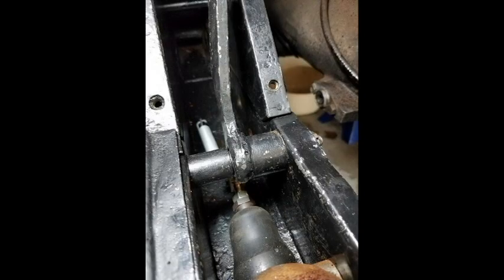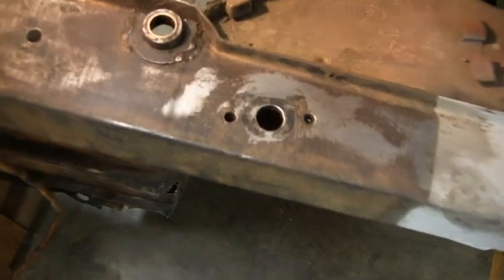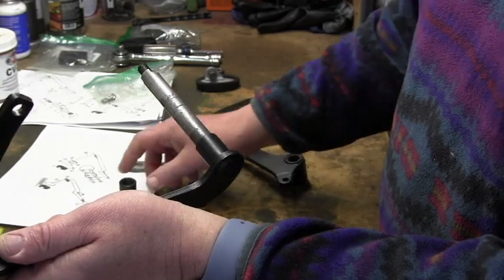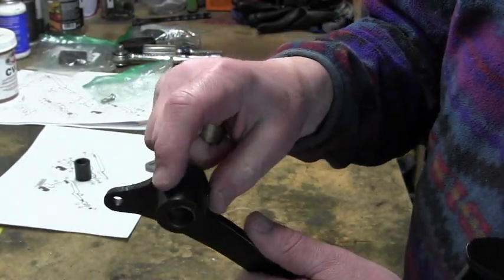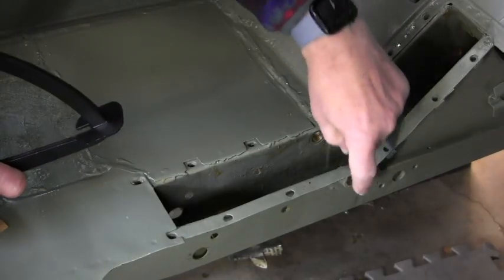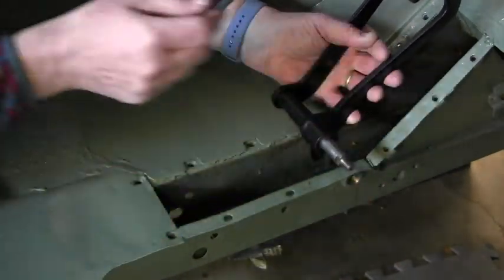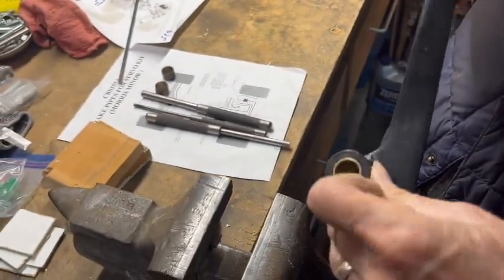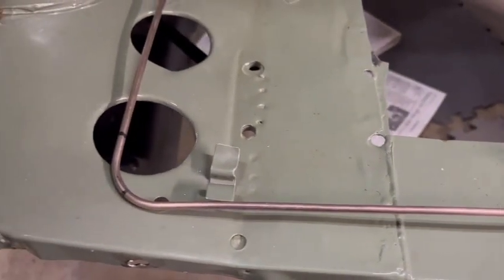Morris Minor Pedals March 2023 #38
Removing, refurbishing and refitting the pedals and bushes on the Morris Minor.